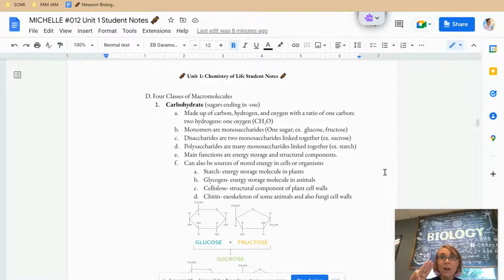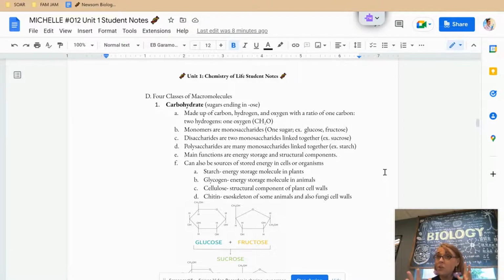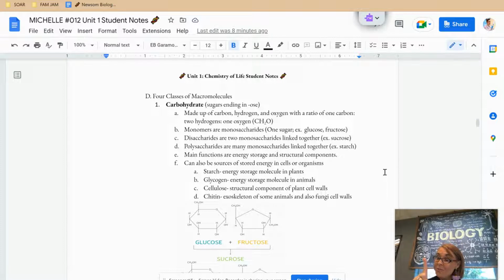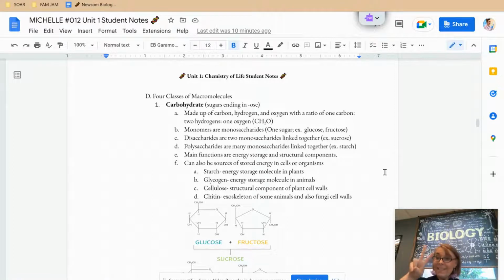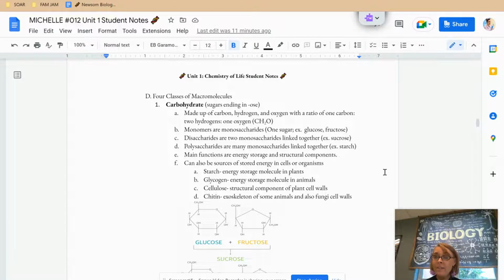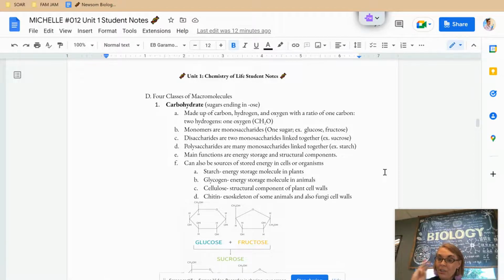🧬 PART TWO Unit 1: First 5 Lecture Carbs🧬